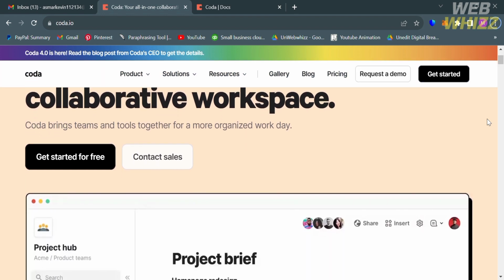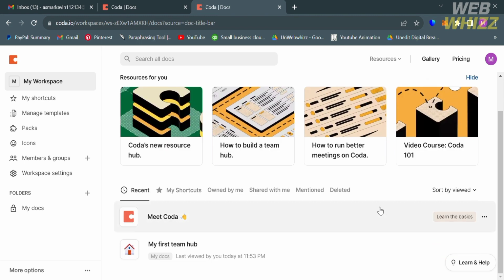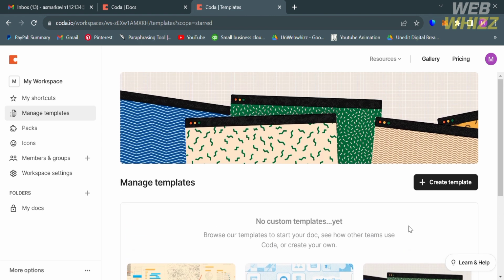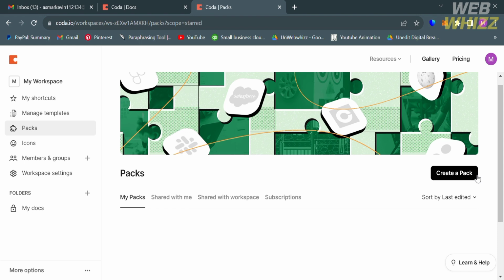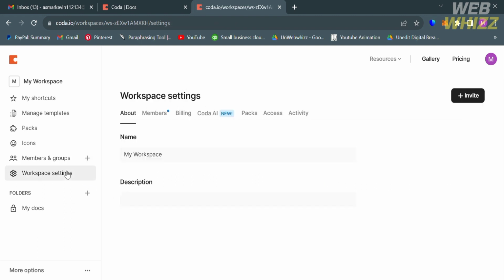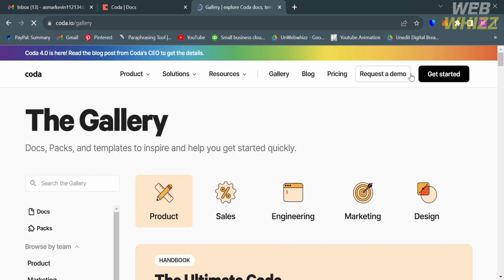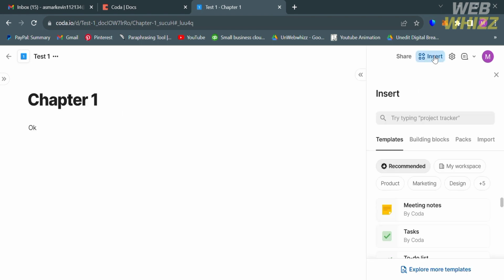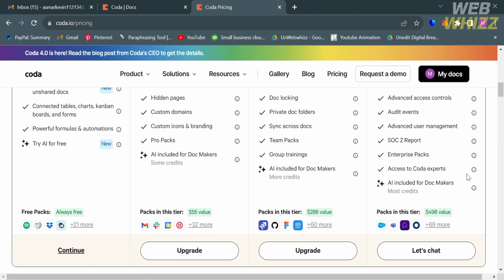Coda Tutorial/Review (2026) How to Use Coda for Beginners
In this video, we have shown Coda Tutorial/review / How to Use Coda / coda app review